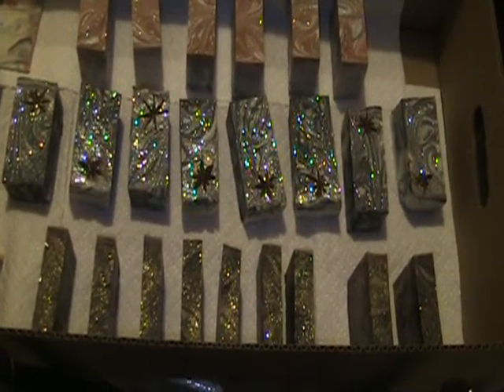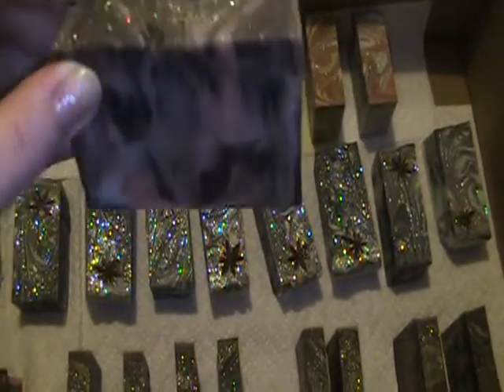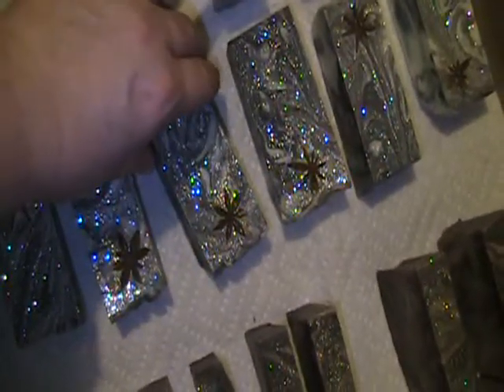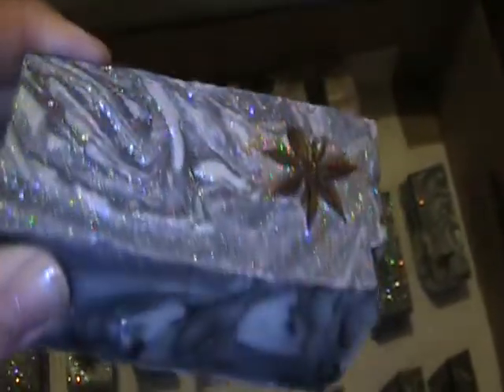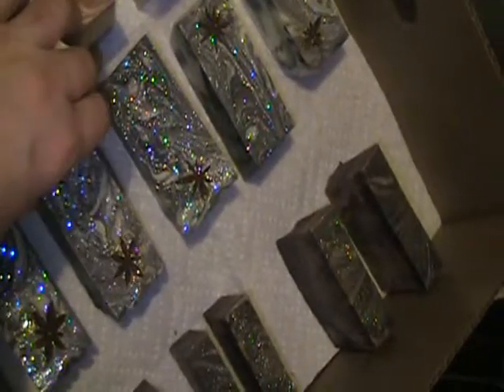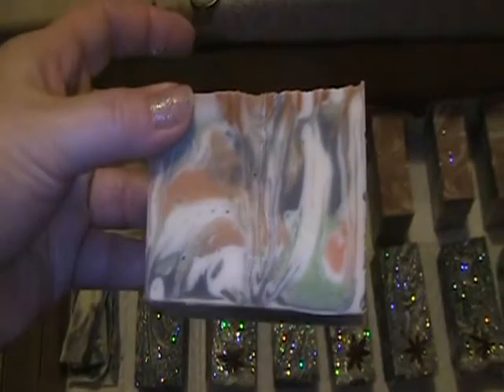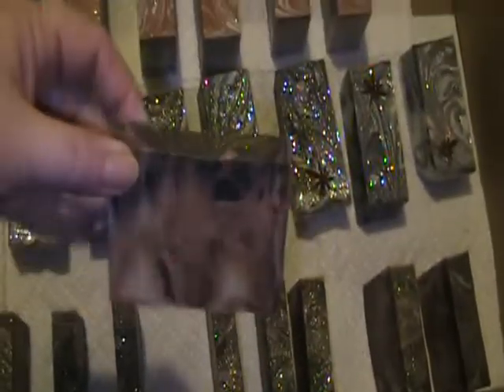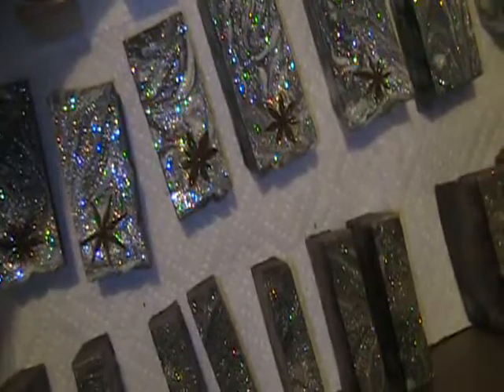Blood Orange/Chocolate & Absinthe/Lavender & Summer Melon OLIVE OIL HANDMADE SOAPS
I love to try interesting and unique essential oil combinations. As you can probably tell I'm not a candy/cupcake soaper, LOL.